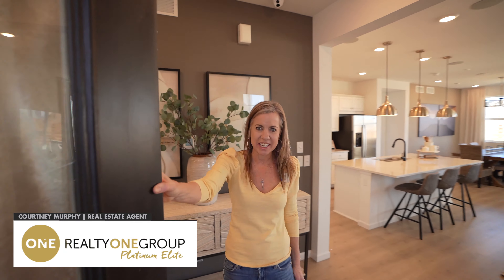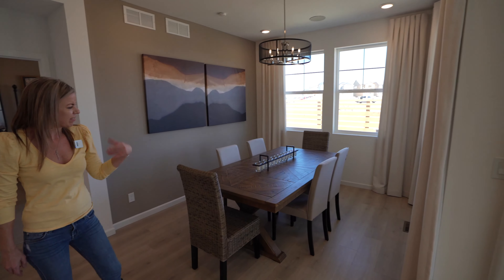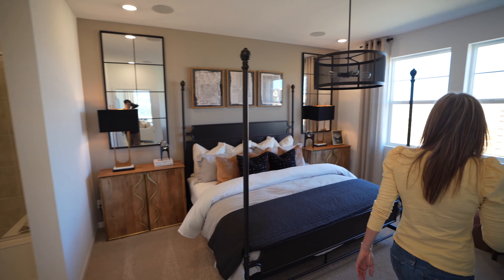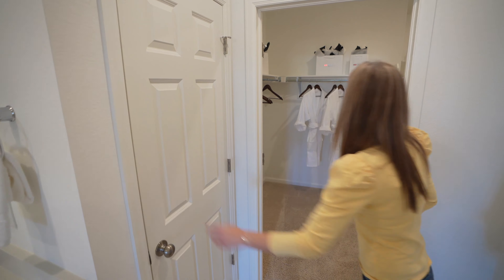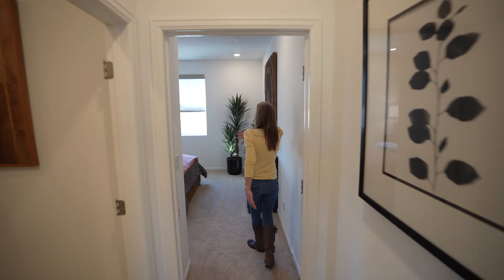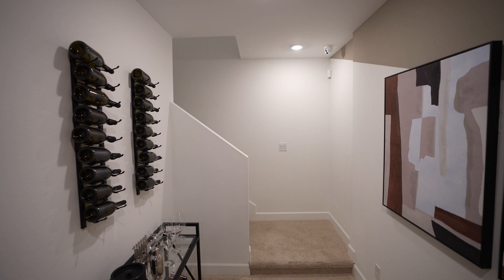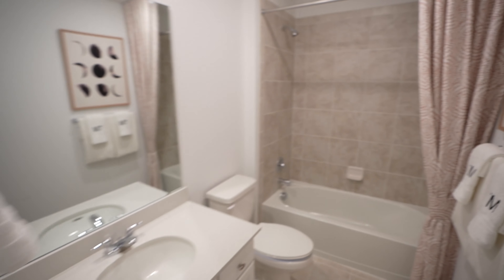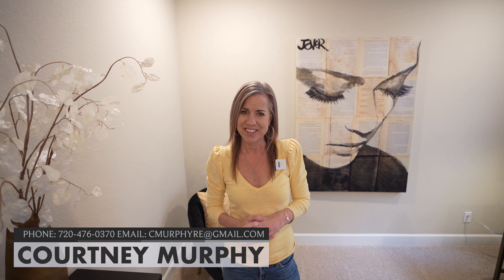Check Out This GIANT Basement! | Rocky Mountain Model By Taylor Morrison In Aurora, Colorado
Shopping for a new home in Aurora, Colorado.  Taylor Morrison is currently building in the Aurora Highlands neighborhood in Aurora, Colorado.
Taylor Morrison is building three home collections at Aurora Highlands in Aurora, Colorado.  Two Collections of single family homes and a collection of paired homes.
Today we take a look at the Rocky Mountain model home.  The Rocky Mountain model home is part of Taylor Morrison's Landmark Collection at Aurora Highlands in Aurora, Colorado.  The Rocky Mountain is a paired home that can be customized to include 2 - 3 bedrooms and 2 - 3 bathrooms.  The Rocky Mountain model home has a 2- car garage.
My favorite thing about the Rocky Mountain model home is the large primary suite and the huge basement,  The Rocky Mountain model is an incredible home to consider if you are moving to Aurora, Colorado.

To see this home in person or for help in finding your dream home in the Denver area, contact Courtney Murphy.  Courtney is a Denver metro Realtor and long time resident of the Denver area.  Courtney has been through the homebuilding process countless times and would be an asset to you as you build your new home.  Plus, most new home purchases with Courtney qualify for a closing cost credit.  Working with Courtney on the purchase of your new home can absolutely save you money!

Courtney Murphy
Realty ONE Group Platinum Elite

Time Stamps:
00:00 Intro
00:09 Exterior of home and Auora Highlands community
00:27 Welcome inside the home
00:37 Foyer of the home
00:47 Great room of the home
00:58 Dining room of the home
01:04 Kitchen of the home
01:30 Primary suite
01:45 Primary bathroom
02:41 Secondary bedroom
02:52 Secondary bathroom
03:05 Laundry room
03:16 Welcome to the basement
03:20 Bonus room
03:38 Bathroom
03:57 Bedroom
04:06 Call Courtney to find your new home in the Denver area!

The Aurora Highlands community is a residential development located in Aurora, Colorado. Situated in the southeastern part of the Denver metropolitan area, the Aurora Highlands offers a mix of housing options, amenities, and convenient access to nearby attractions and services.

Here are some key aspects of the Aurora Highlands community:
Location: The Aurora Highlands community is strategically located near major transportation corridors, including E-470 and Interstate 70, providing residents with easy access to downtown Denver, Denver International Airport, and other parts of the metro area.
Housing: The community features a variety of housing options, including single-family homes and townhomes. These homes offer modern amenities and are designed to cater to the needs of families, young professionals, and individuals alike.
Amenities: Aurora Highlands offers residents various amenities such as parks, walking trails, community centers, and recreational facilities like pools or sports courts. These amenities aim to foster a sense of community and provide opportunities for residents to engage in outdoor activities and socialize with their neighbors.
Community Events: To foster a sense of belonging and camaraderie among residents, the Aurora Highlands community organizes various events and activities throughout the year. These events could include neighborhood gatherings, holiday celebrations, and recreational programs for residents of all ages.
Overall, the Aurora Highlands community offers a blend of suburban living with urban convenience, making it an attractive option for individuals and families looking for a place to call home in the Aurora area.

Living in Aurora, Colorado
Living in Aurora, Colorado offers several great benefits. Here are a few reasons why Aurora is a fantastic place to call home:
1. Location: Aurora is conveniently located just outside of Denver, which means residents have easy access to all the amenities and attractions of a major city while still enjoying a slightly quieter suburban lifestyle.
2. Outdoor Recreation: Aurora is surrounded by beautiful natural landscapes, including parks, trails, and reservoirs. Residents can enjoy activities such as hiking, biking, fishing, and boating right in their own backyard.
3. Cultural Diversity: Aurora is known for its diverse population, with residents from all walks of life and various cultural backgrounds.
4. Education: The city offers excellent educational opportunities, with a range of public and private schools to choose from. Additionally, Aurora is home to the University of Colorado Anschutz Medical Campus, providing further educational and career options for residents.
5. Affordability: Compared to some other areas in Colorado, Aurora offers relatively affordable housing options while still providing access to many amenities and conveniences.
These are just a few reasons why living in Aurora can be a great experience. Ultimately, what makes it great will depend on your personal preferences and priorities.